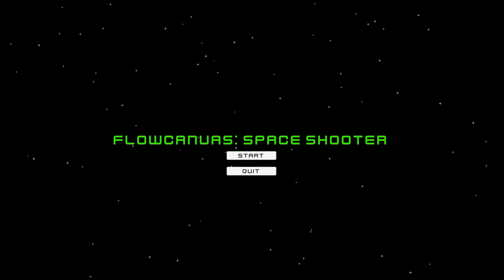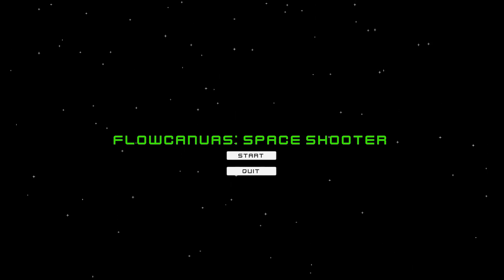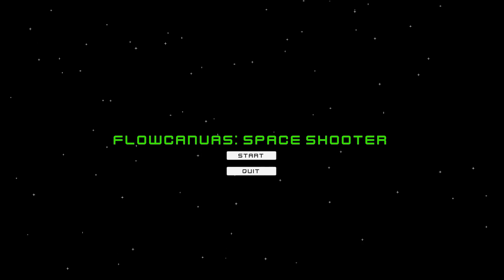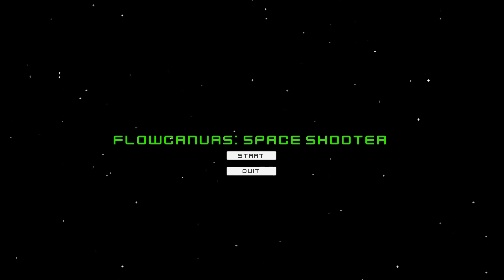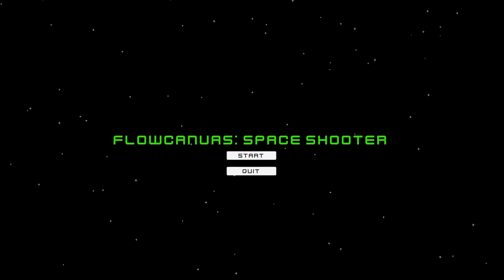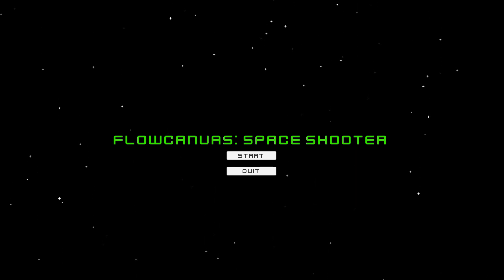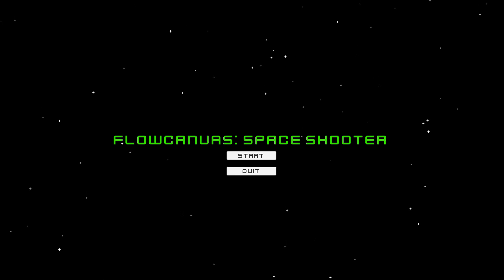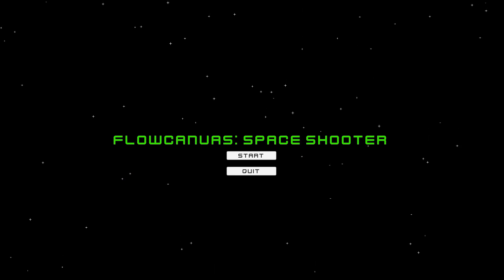01 - Introduction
Welcome to my first tutorial series!

In this series, we will be creating a game from scratch with Unity and an excellent asset called FlowCanvas

FlowCanvas is a visual scripting tool that lets create use a node-based workflow to create games. The game we create from scratch will be 100% code free!

NOTE: I recorded all my videos (except this one) at 30 fps. I may redo a bunch of them at 60 fps if I can find the time. My bad!! I'm new at this.

Credits:
Game Music - Joth: